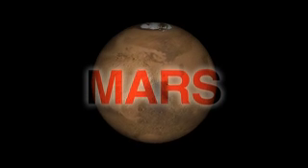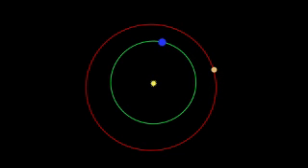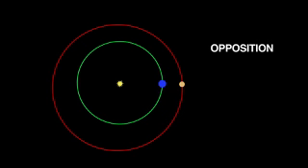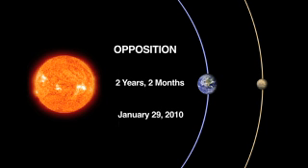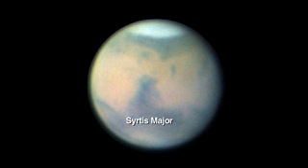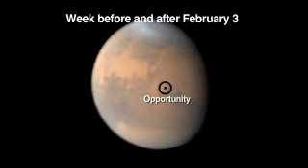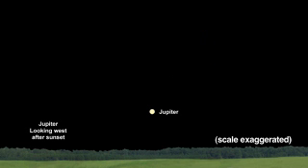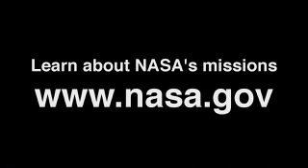WhatsUp_Janeiro2010.mp4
O Planeta vermelho, Marte em mais um what`s up do JPL, legendas em português, by CdeF.com.br